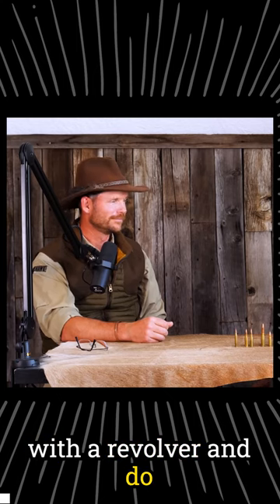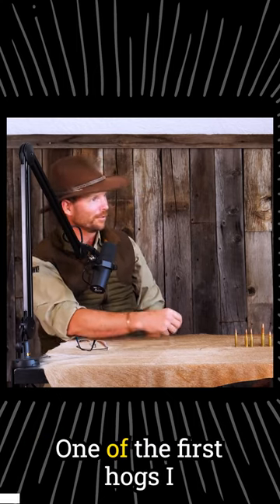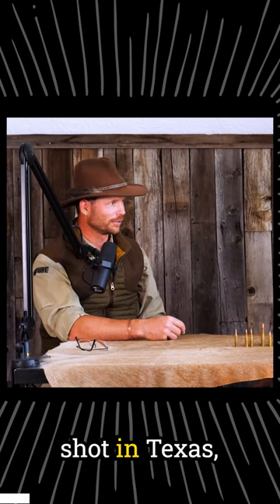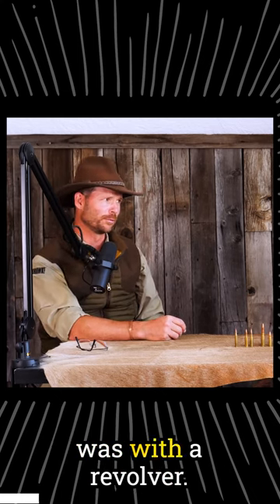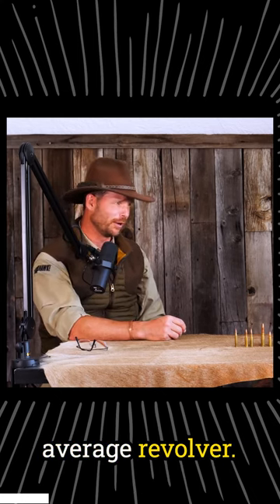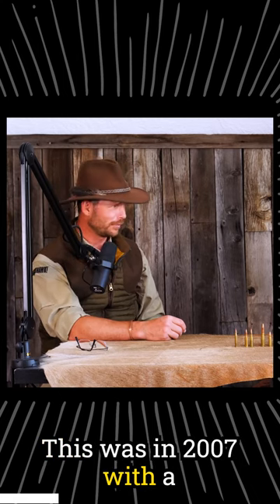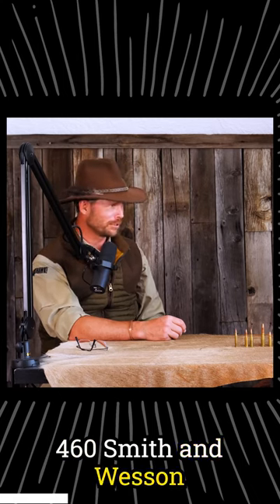Hunting Hogs with a Revolver